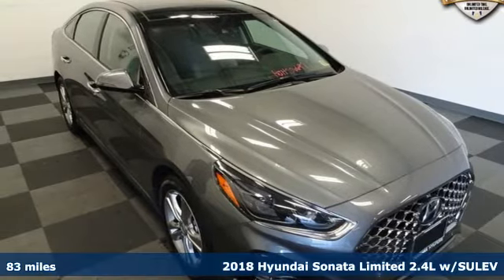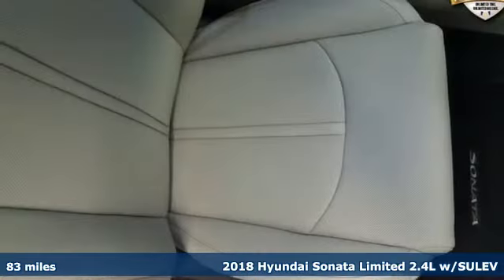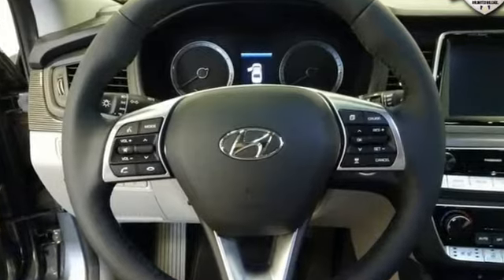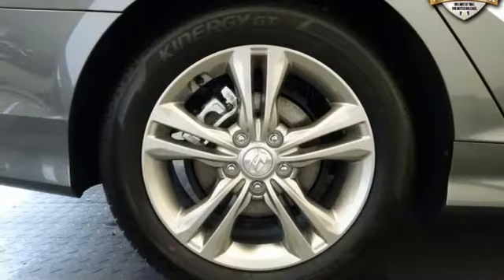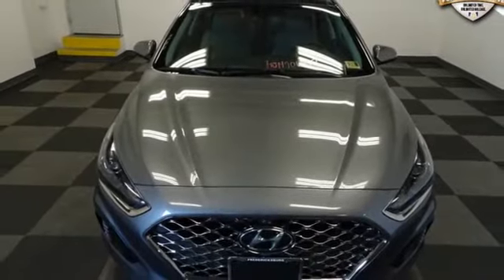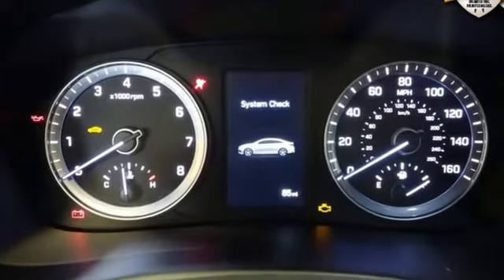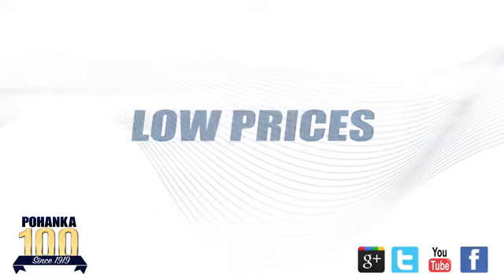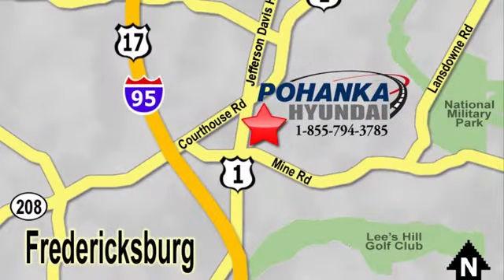New 2018 Hyundai Sonata Fredericksburg VA Richmond, VA HJH706697 - SOLD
Year: 2018
Make: Hyundai
Model: Sonata
Trim: Limited
Engine: 2.4L 4-Cylinder
Transmission: 6-Speed Automatic with Shiftronic
Color: Gray
Interior: Gray
Stock #: HJH706697
VIN: 5NPE34AF5JH706697
Machine Gray 2018 Hyundai Sonata Limited FWD 6-Speed Automatic with Shiftronic 2.4L 4-Cylinder Gray Leather.brbrRecent Arrival! 35/25 Highway/City MPG

Address:
5200 Jefferson Davis Hwy